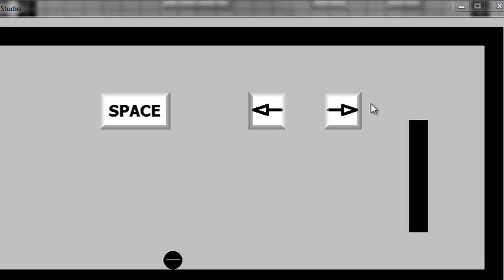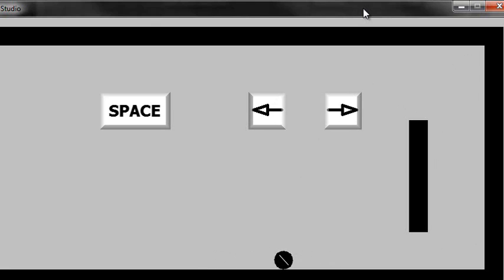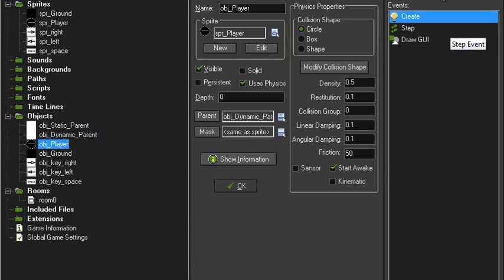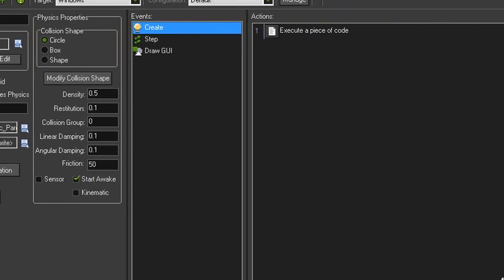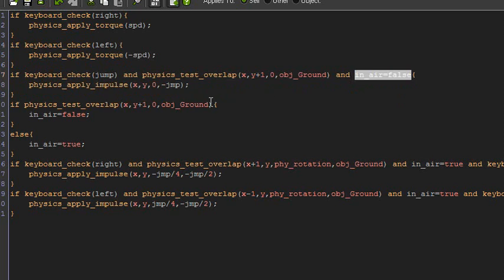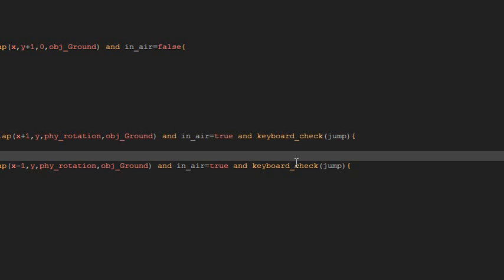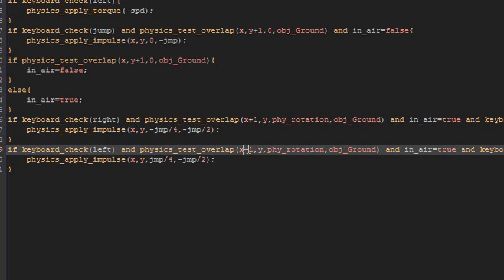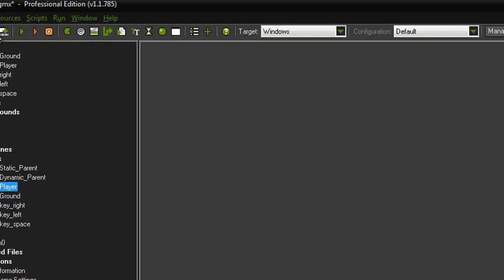How To Make Wall Jumping Using Physics In Game Maker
In this tutorial I show you to to create Wall jumping using the physics engine in Game Maker: Studio.